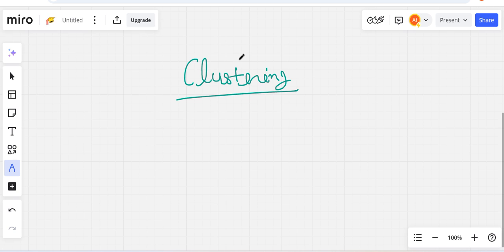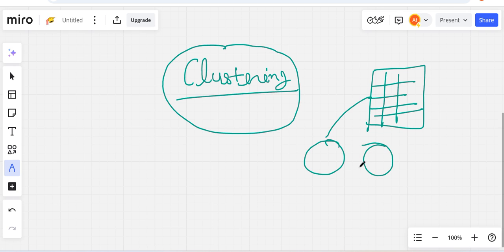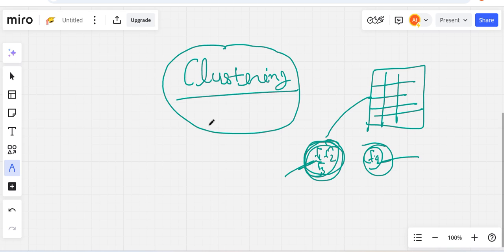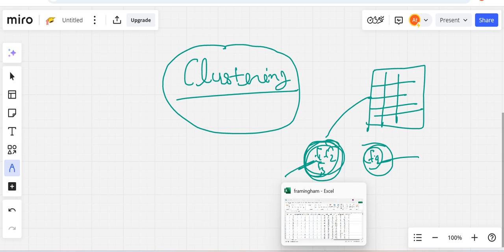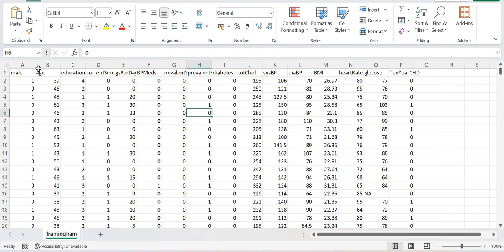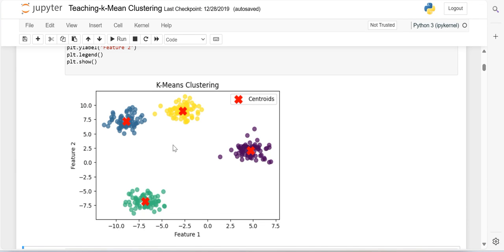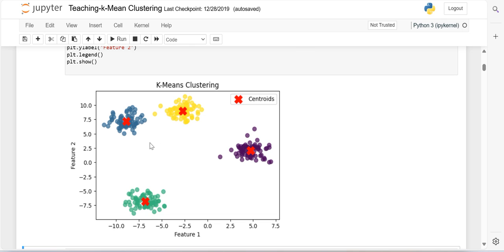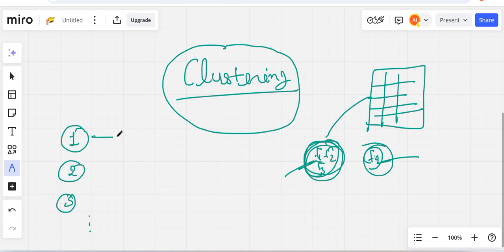What is Clustering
A clustering algorithm is used to group data into subsets, where each subset contains data points that are similar to each other